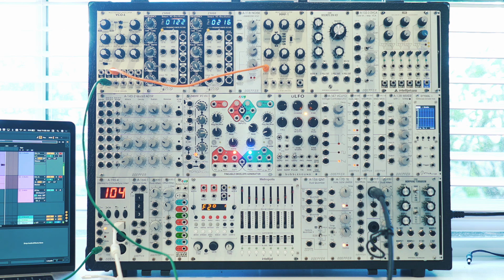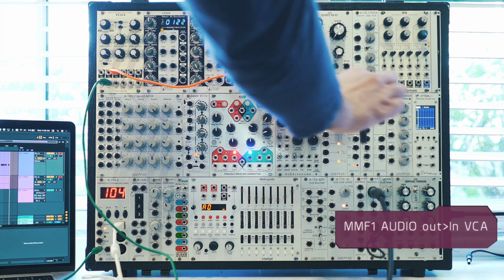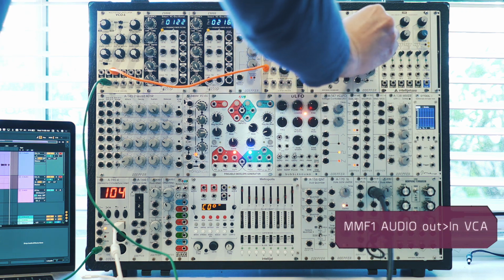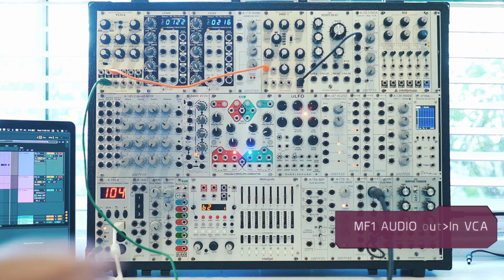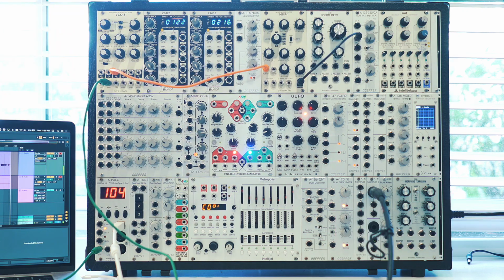02 Berklee EPD Eurorack System - Single Oscillator Patch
In this tutorial video I create a simple single oscillator patch using the VCO-6 and MMF-1 from Cwejman, the Quad ADSR, MIDI to CV and DVCA from Doepfer.